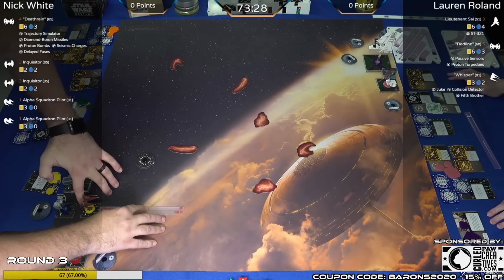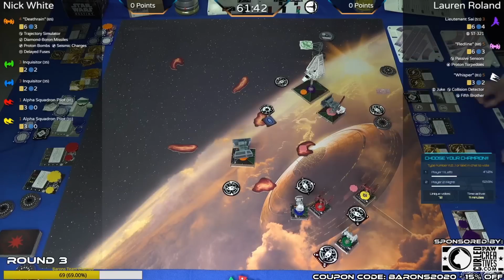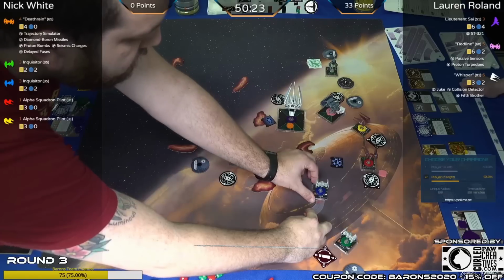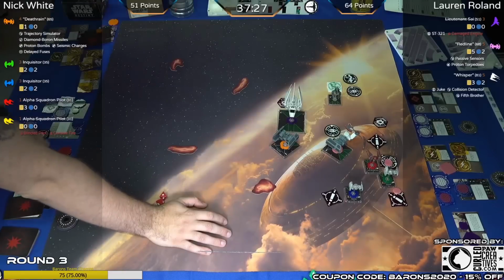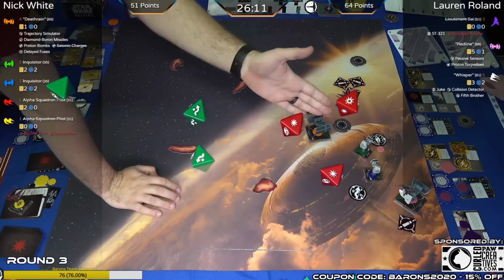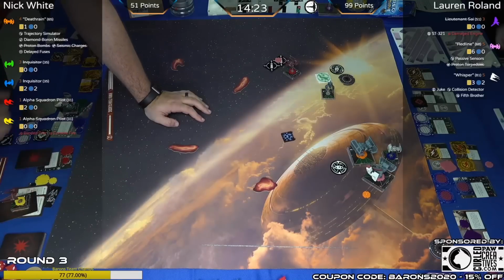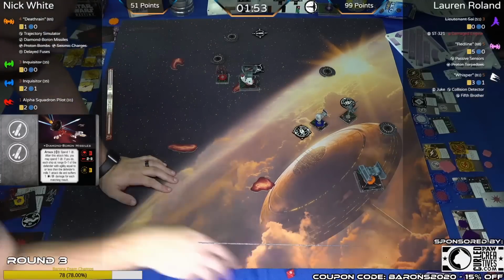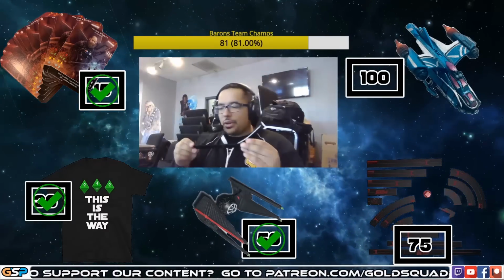Nick White and Lauren Roland- Birmingham Barons Team Championships 2020- Round 3